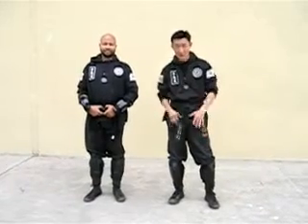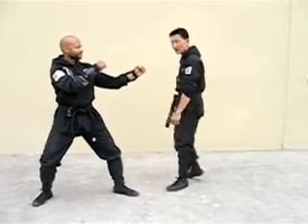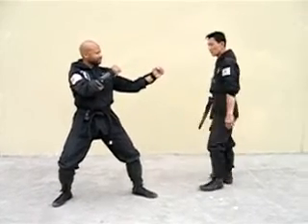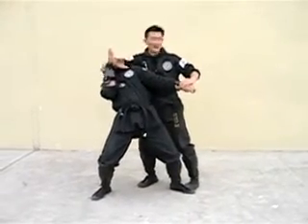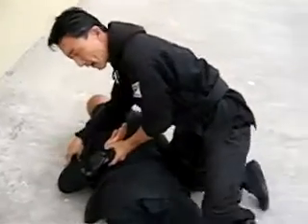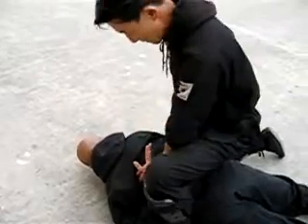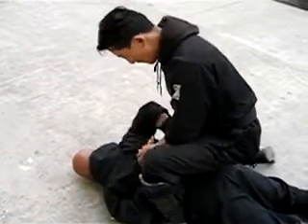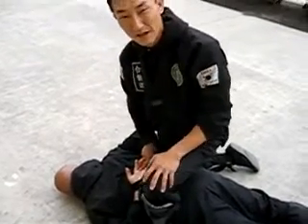Tactics on Takedowns#2l close protection defensive tactics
Melchor Alfanta Official
bodyguard training
close protection
courses for body guards
defensive tactics
defensive tactics courses

To view more uploaded videos please click the link below for my YouTube channel ( Melchor Alfanta Official)